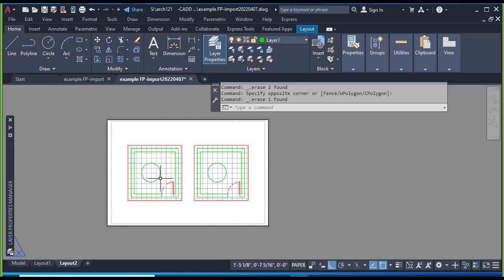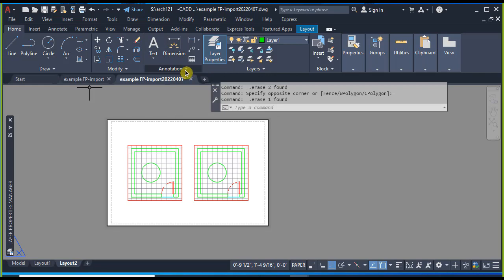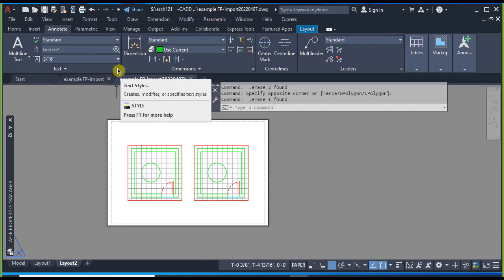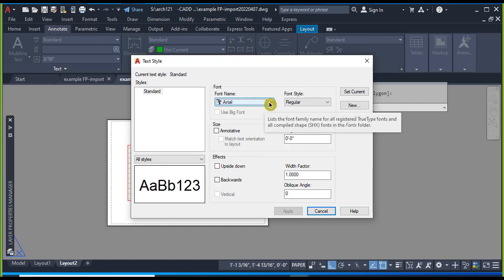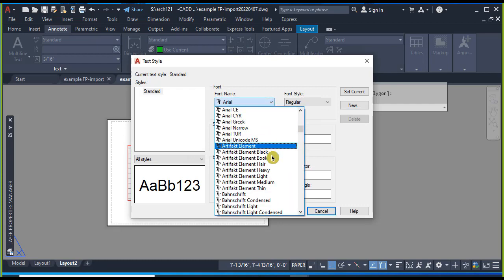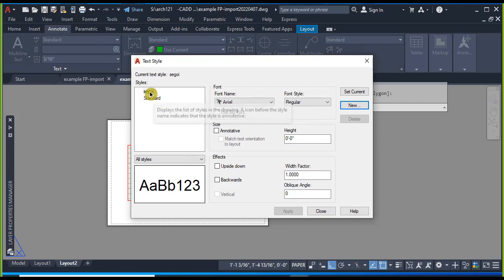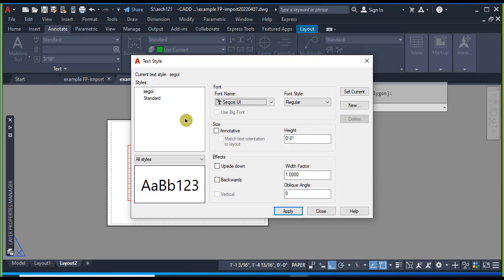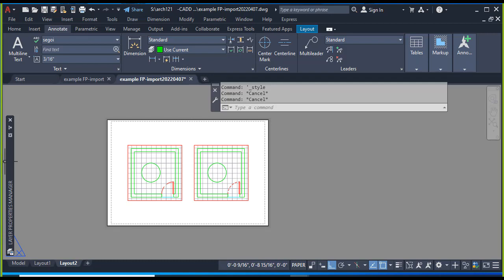0702-A-b13- setting new font style